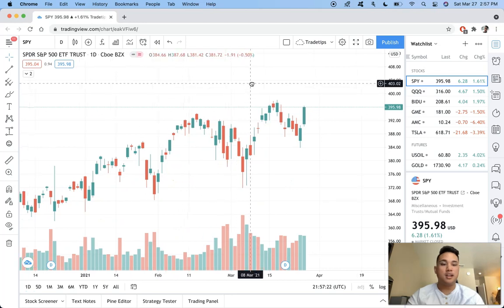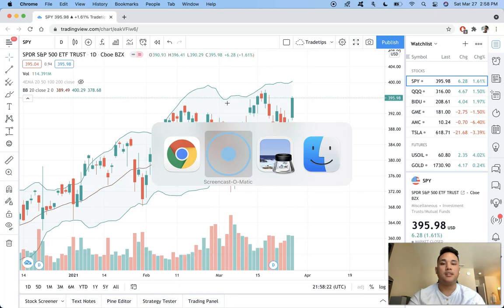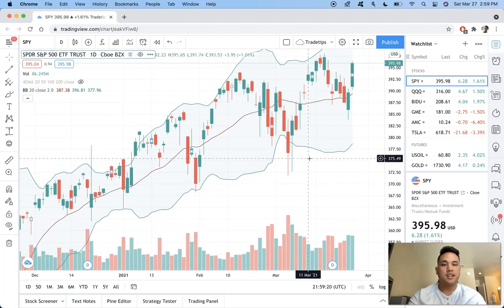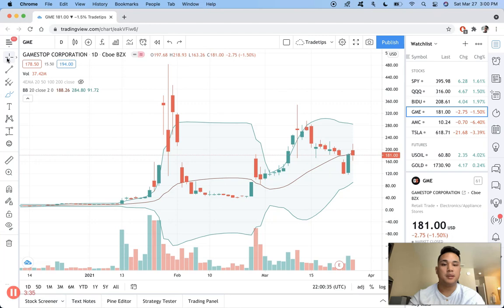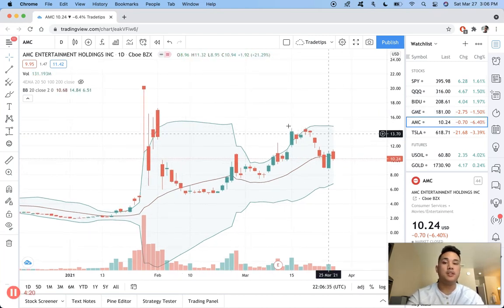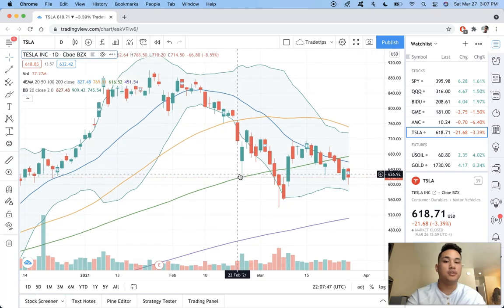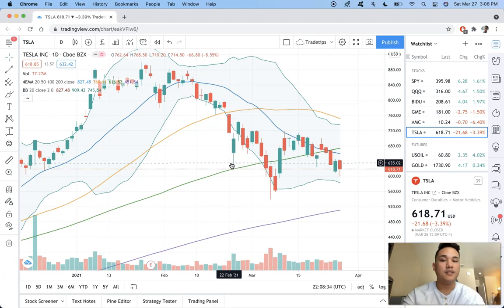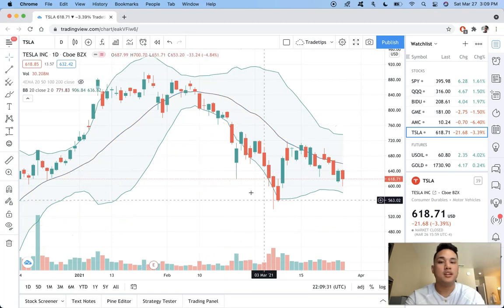Catching Outliers with Bollinger Bands | Tradetips.io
Bollinger Bands® are a trading tool used to determine entry and exit points for a trade. Check out this video to learn more!